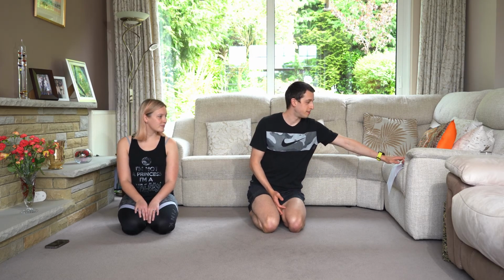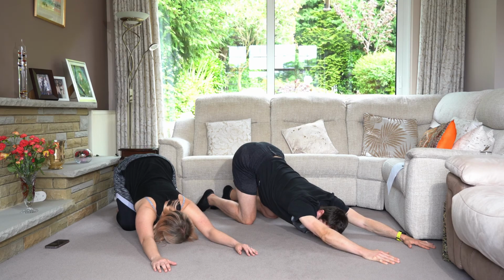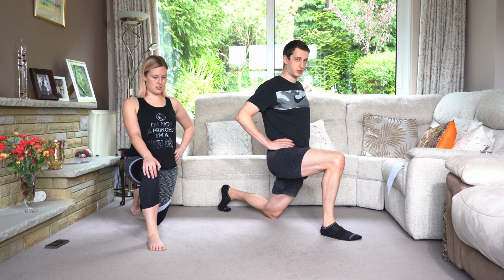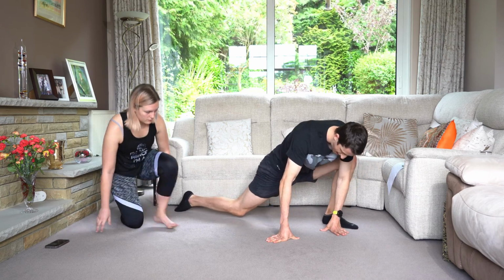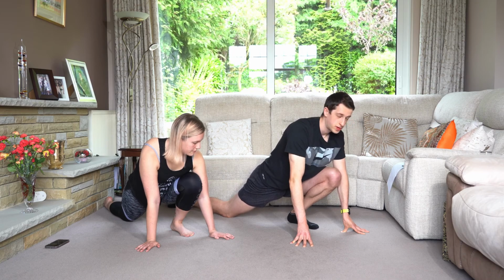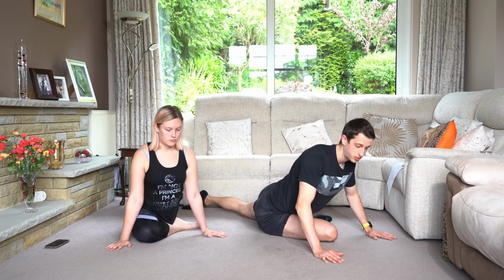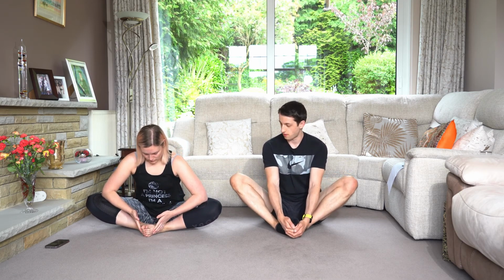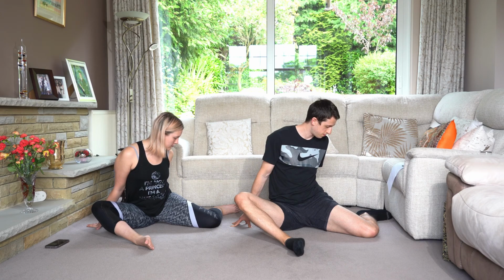SIMPLE 15 MINUTE HOME STRETCHING ROUTINE | Follow Along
Welcome to a nice easy stretching routine you can complete at home! This would be ideal after a workout or if you’re just looking to become a little more flexible and mobile. Follow along for 15 minutes and ease those tight muscles.